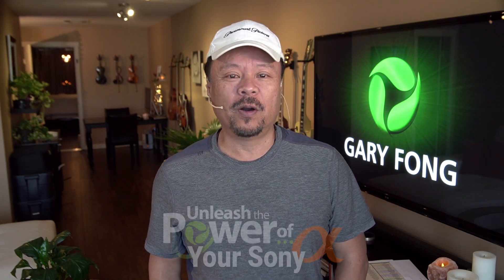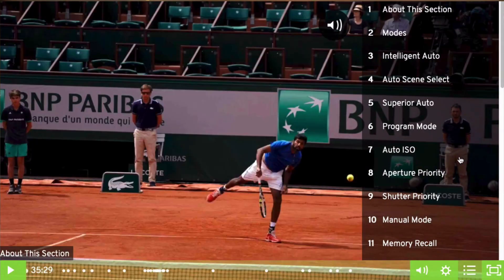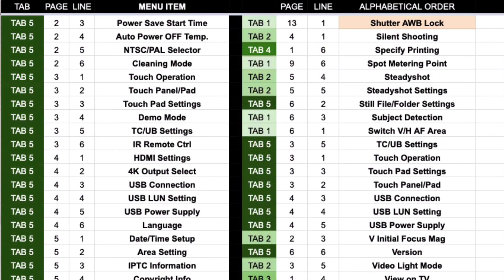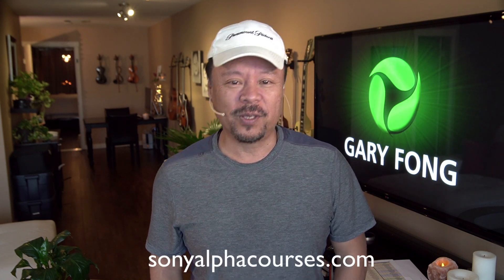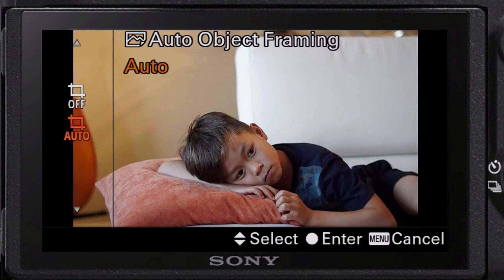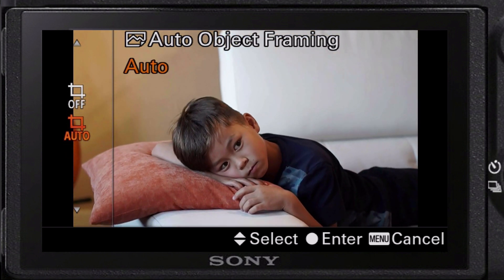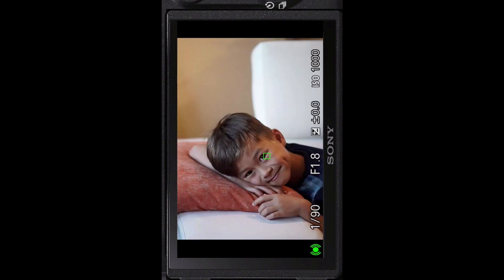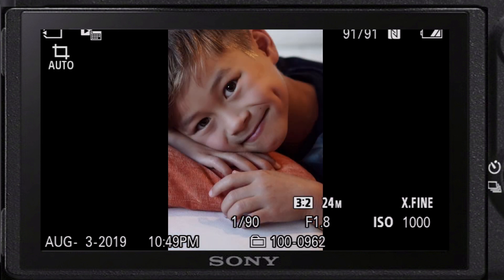Sony a6400 and others: Auto Object Framing for Sony Alpha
Auto Object Framing is a Sony Alpha feature that allows the camera to take a secondary photograph cropped within “rule of thirds” composition”. This happens in JPG processing in-camera, and results in a re-cropped, but ‘rendered up’ image which is cropped correctly for portraiture. Since you keep the original image, there is no harm in using this, other than a delay in capture speed. This clip is an excerpt from the full course